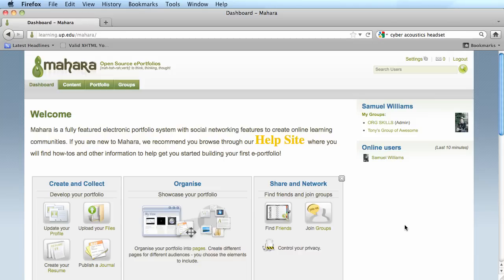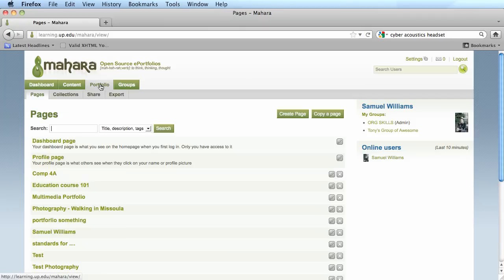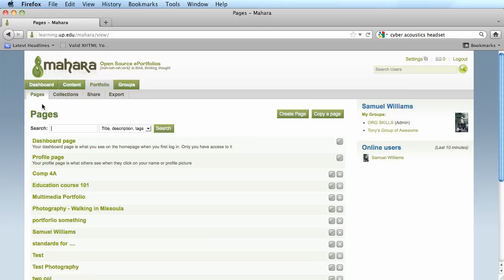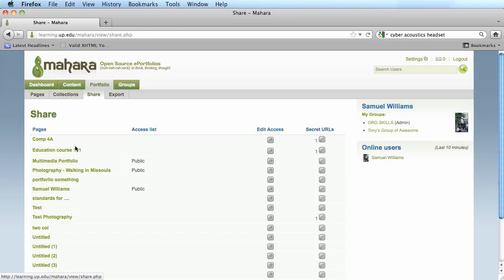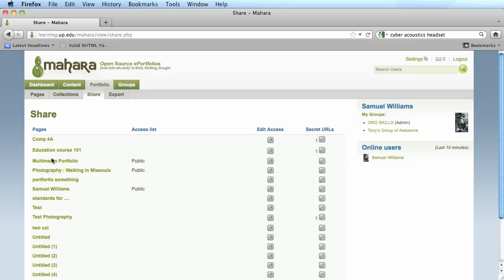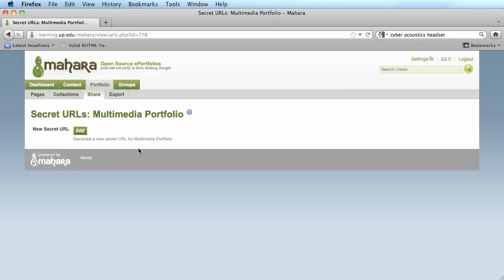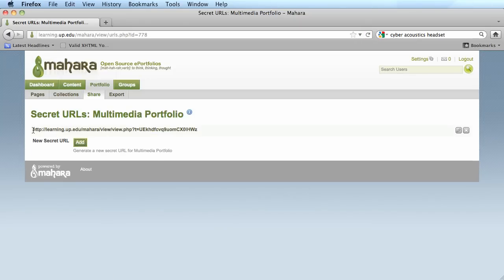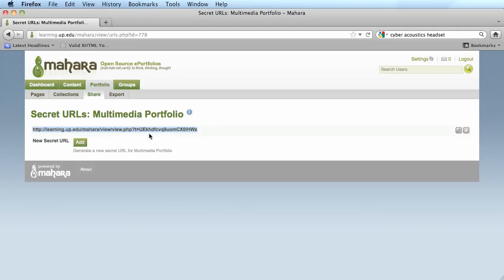How to create a Secret URL in Mahara